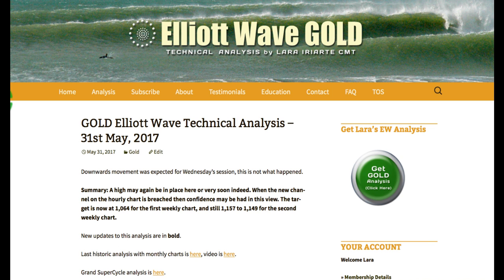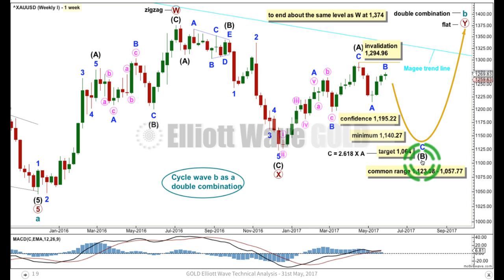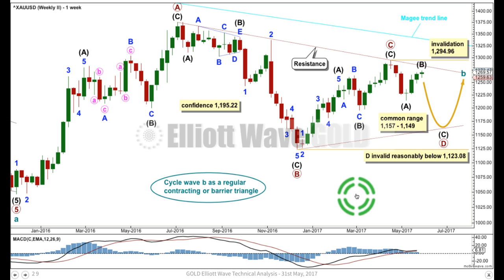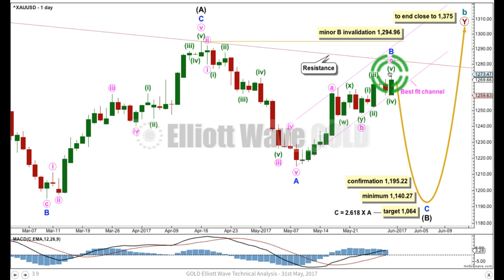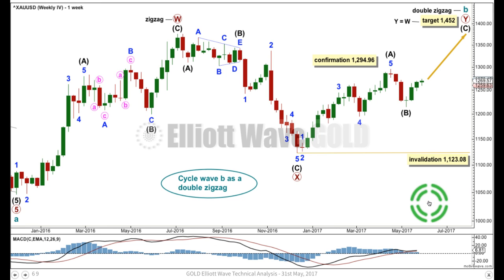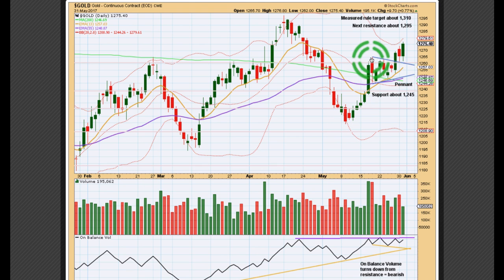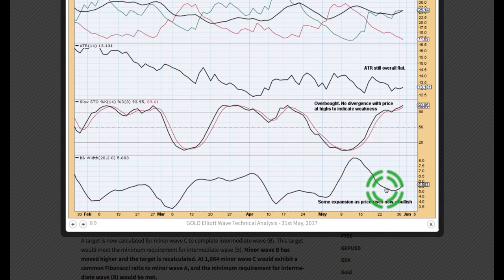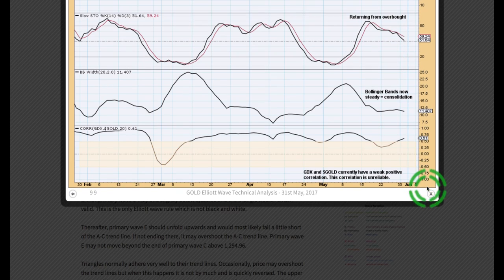Gold Elliott Wave Technical Analysis - 31st May, 2017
Technical analysis of Gold with an emphasis on Elliott wave, prepared and published 31st May, 2017. By Lara Iriarte CMT